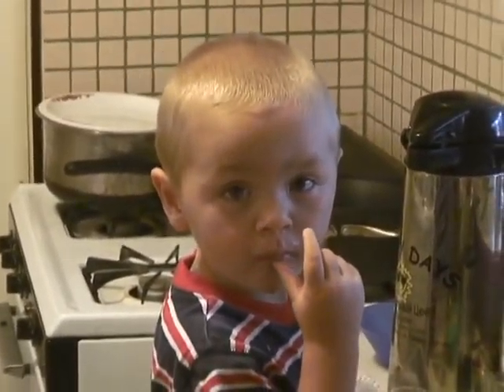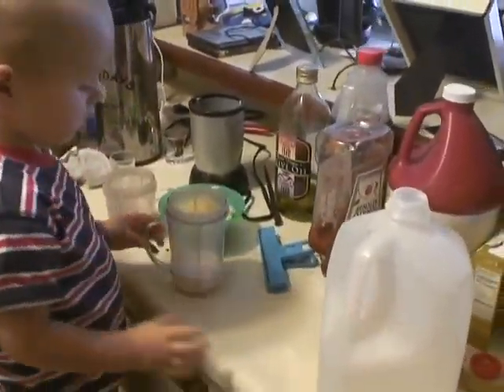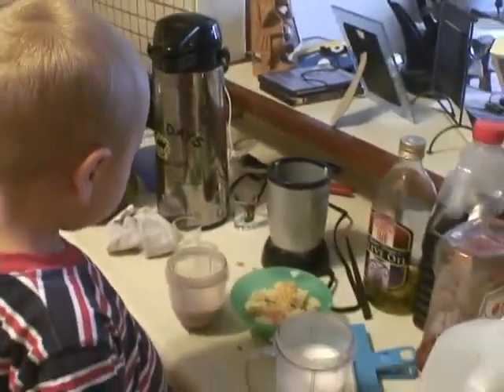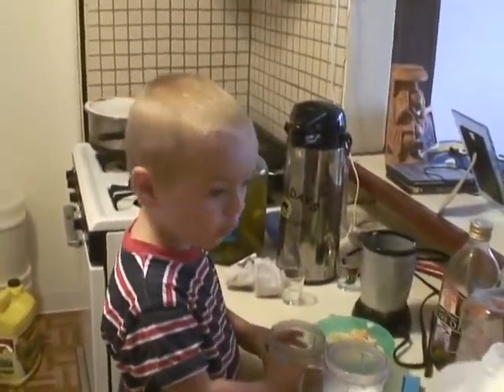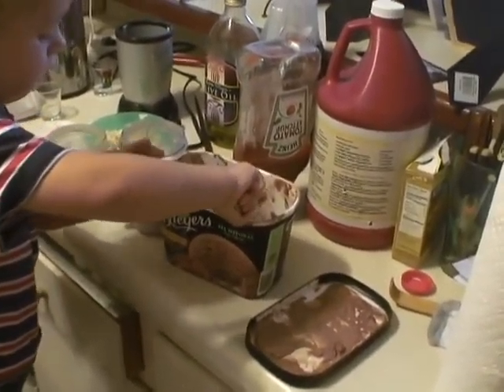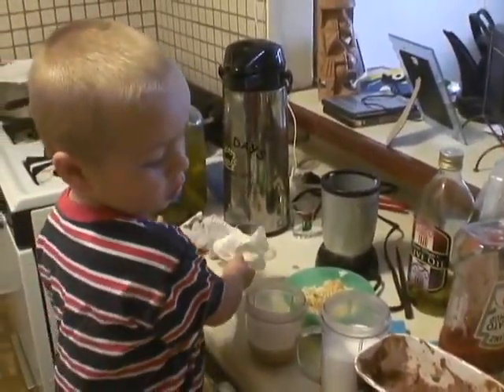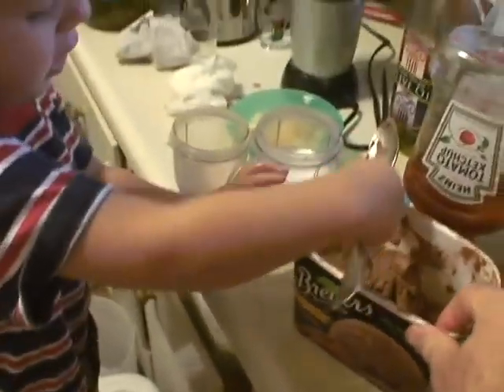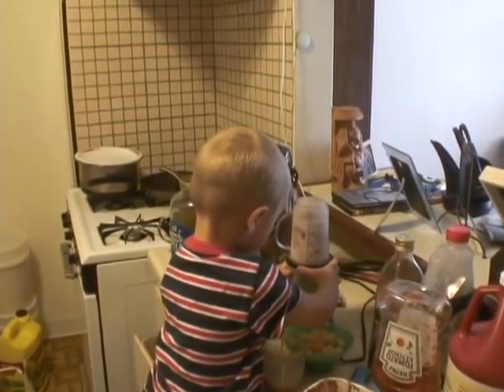Chocket Rocket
Jaden Jagannath making a chocolate milk shake.